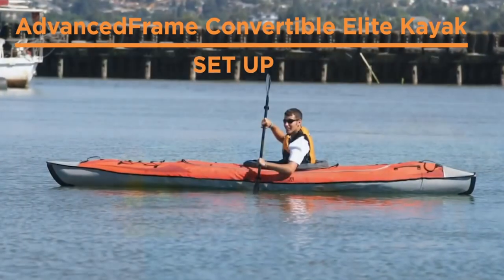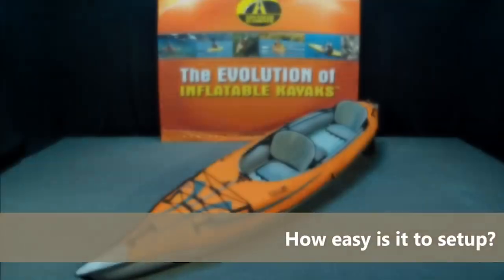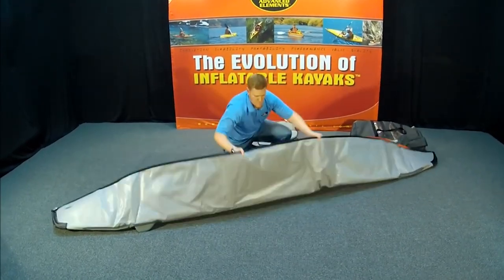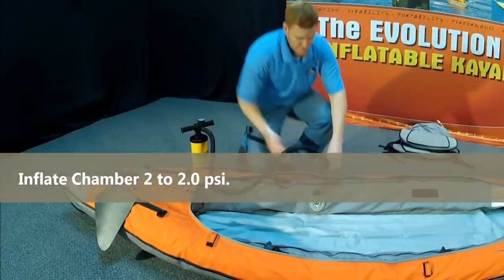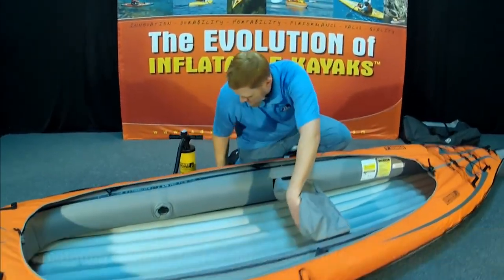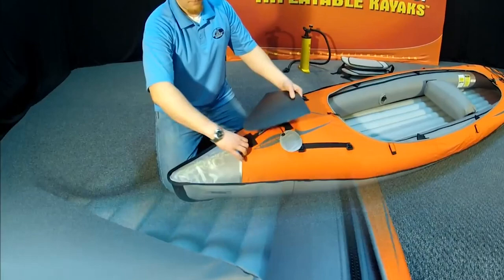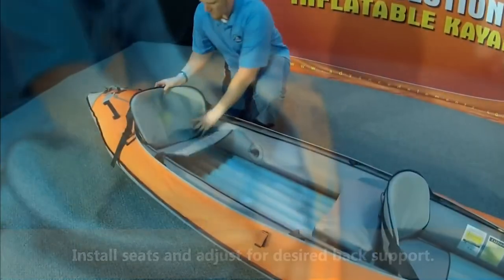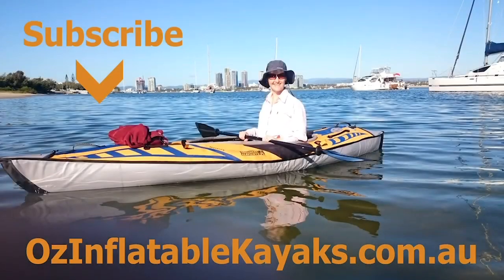How to set up the AdvancedFrame Convertible Elite Kayak from Advanced Elements AE1007-E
This is Emily at Oz Inflatable Kayaks showing you how to set up the AdvancedFrame Convertible Elite Kayak from Advanced Elements.

Now in this video, we’re going to be showing you using the old AdvancedFrame Convertible Kayak which has the low-back seats, not the new lovely high-back ones and the old soft floor.

So in the Convertible Elite there’s actually a Drop-Stitch Floor which is a high pressure floor and has beautiful high-back seats with lumbar support. So I’ll mention that when we get a little bit closer.

Now, the first thing he does is take the kayak out of the bag, unfold it and then what you are going to see him do is inflate the inner tubes.

Now I wanna talk about this. The inner tube actually has 2 chambers because there’s a vertical wall going down the middle. So when he inflates this first chamber here, he uses the screw-in valve adaptor, so he sets the valve to inflate, uses the screw-in valve adaptor so you get the back pressure reading and the pressure gauge is just on top of the pump there. He doesn’t go too much pressure. All he’s doing is putting a bit of air in. You can see there, it’s not taut.

It’s in the second chamber that you go to 2 PSI and that second chamber pushes back on the first one and balances the pressure to 2 PSI.

Now, on the new one. The floor valve is an HR valve, it’s a really high pressure valve and you go to 4 to 6 PSI but the process is the same. You just pump it up basically.

This little thing here is a thwart. It’s for the rear paddler, a foot rest basically, and it’s just low pressure. It just stops anyone getting kicked in the back basically nobody loves to be in front getting kicked right?

These are little deck lifts, I just blow these up actually with my mouth, basically one little breath of air and they just keep water off the deck.

These are bow and stern separators, they just help the kayak get a really nice shape in the bow and stern so that it cuts through that chop beautifully. You can pop them in at pretty well any stage of the inflation.

Now, the new seats, like I said, on the AdvancedFrame Convertible Elite Kayak. The seats have a lumbar cushion, just behind the lumbar there and you just inflate them with a mouthpiece. You can do it before you go or you can do it as you are paddling if you want a bit of support during your paddling trip.

That’s showing the solo-seating position there in the middle.

And that’s it! Away you go!

So it’s a really quick process - about 6 or 7 minutes from start to finish.

We produce lots of really informative videos on how to choose an inflatable kayak.

Cheers, Emily.
Emily Peyton
Director – Oz Inflatable Kayaks

AE1007-E